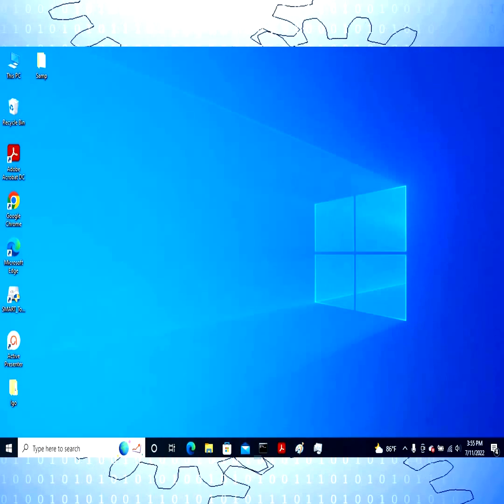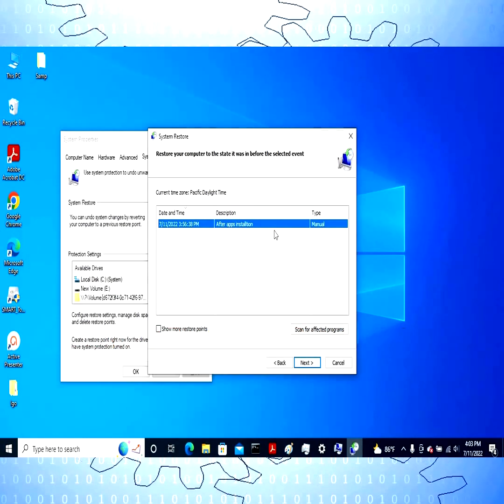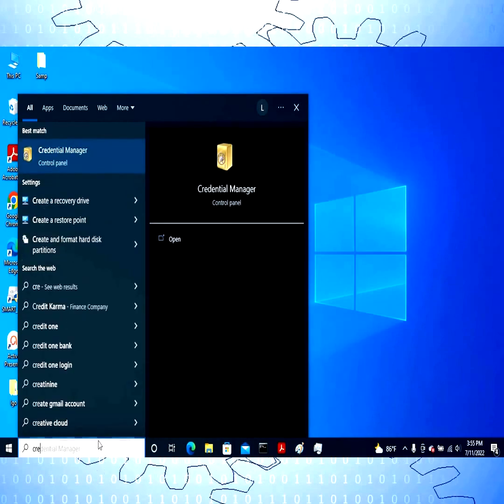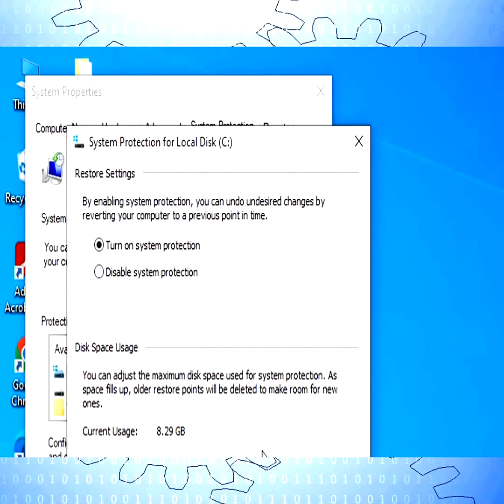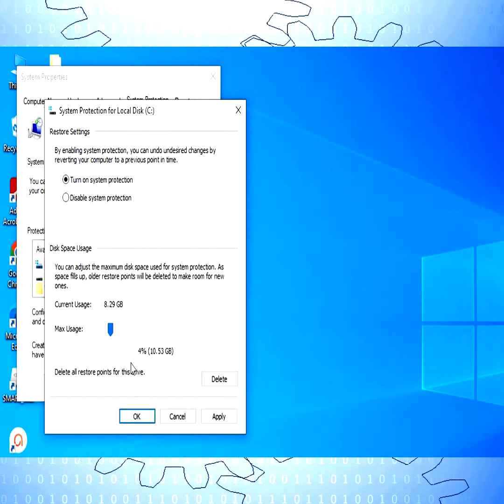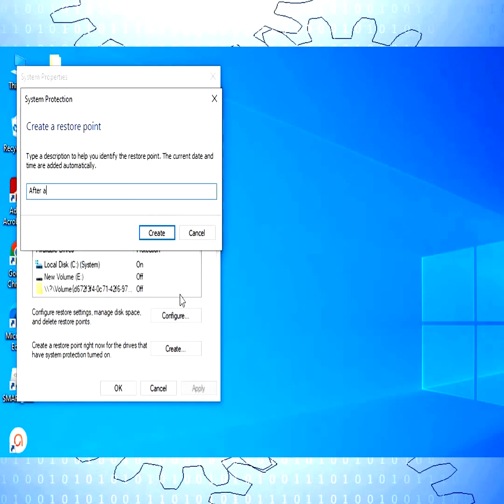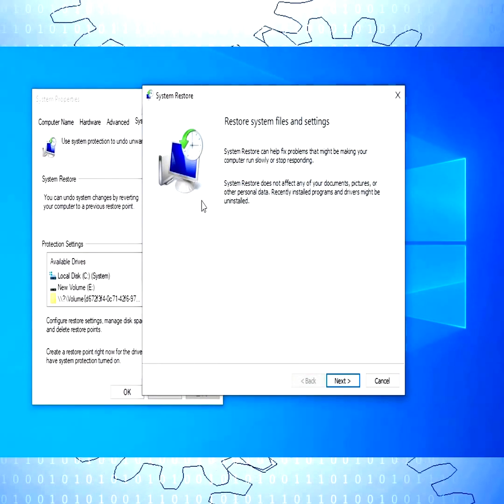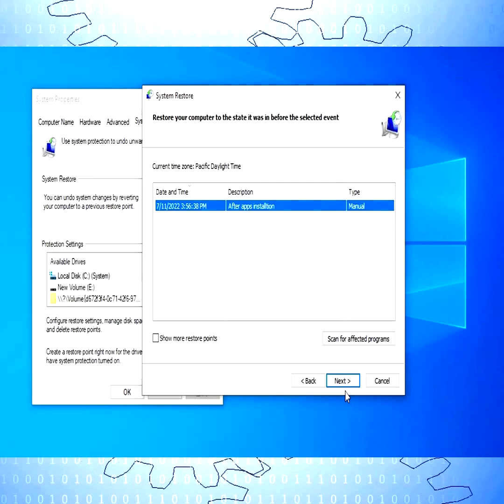Troubleshooting Common Windows 10 and 11 Problem Tip No 3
Troubleshooting Common Windows 10 and 11 Problem Tips
Windows 10, 11, or any of its earlier versions are still prone to thousands of bugs and errors.
All Windows users have gone through the frustrating process of finding system-breaking bugs and errors, leading to either troubleshooting by themselves or getting outside help, which usually doesn’t come free, or losing their files when unable to find a solution.
Most issues on Windows can be fixed with some simple troubleshooting.
In this video, we’ll show you simple troubleshooting guide for most minor errors you will likely face on Windows 10 or 11.